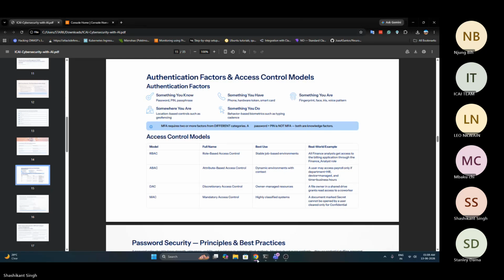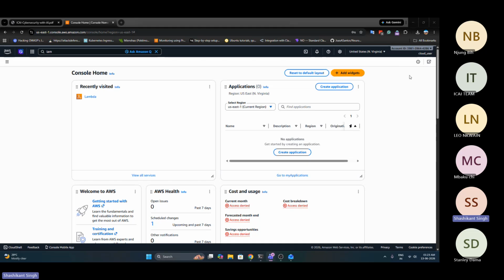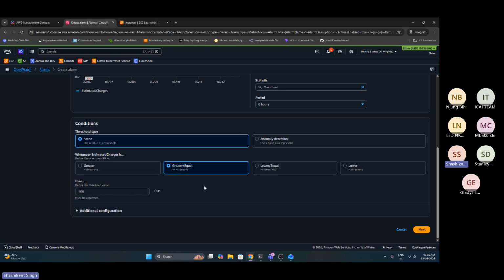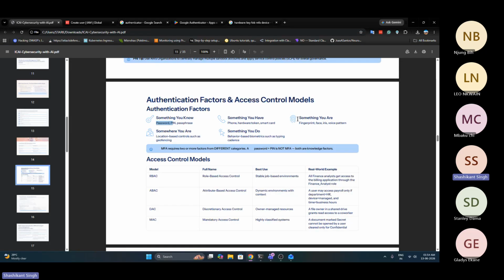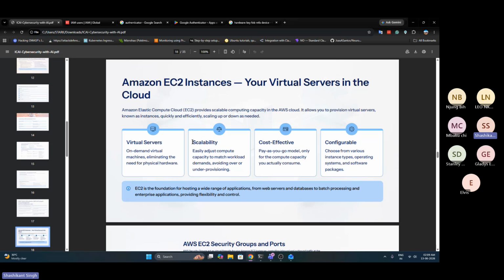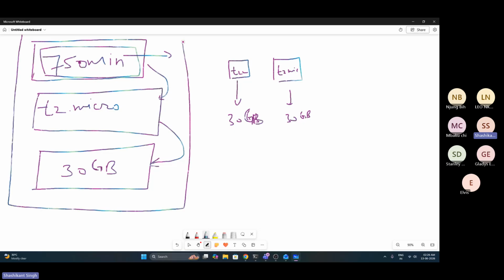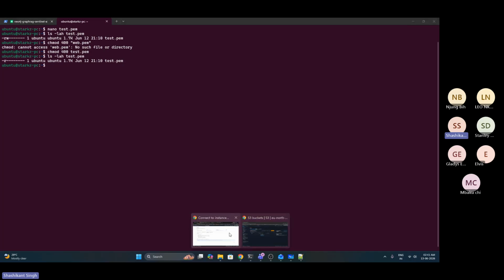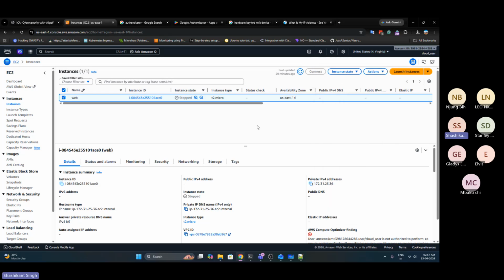ICAI Week 5 Part 2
Week 5 Hands on Exercises